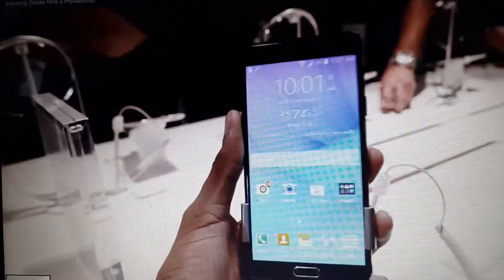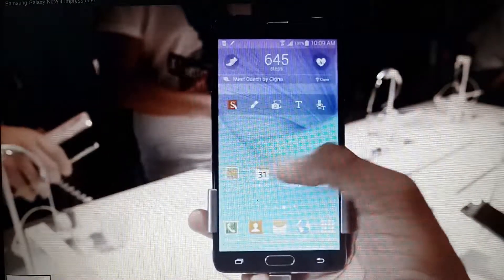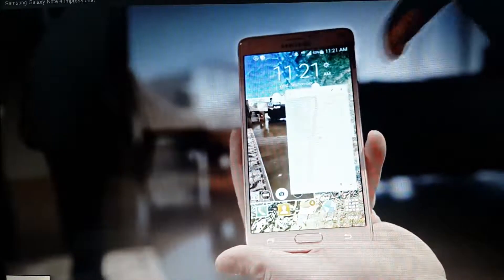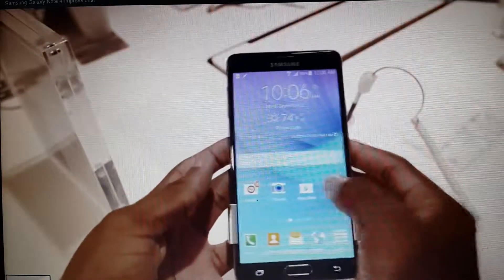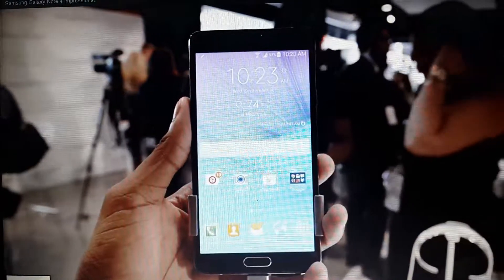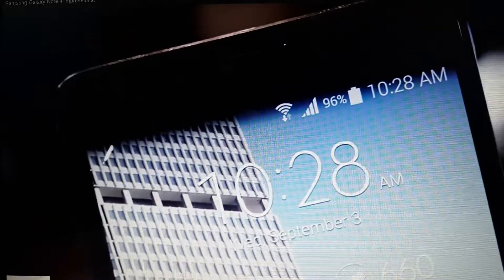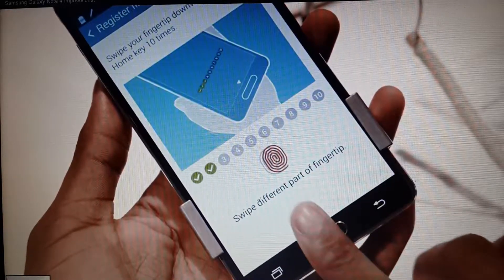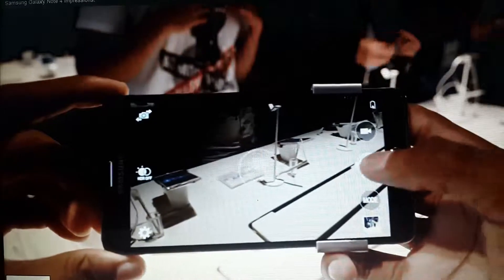Samsung Galaxy Note 4 Impressions!